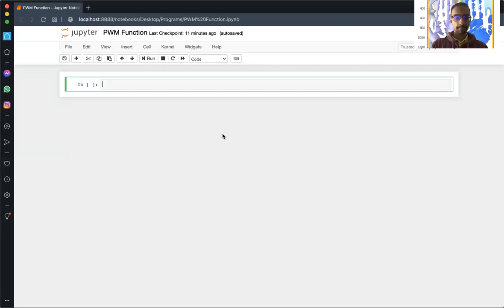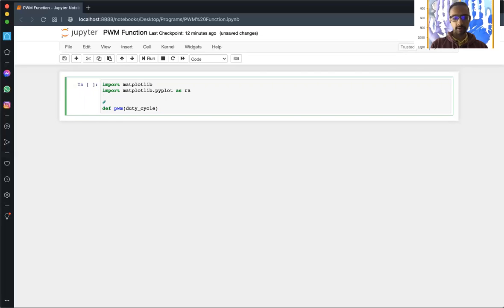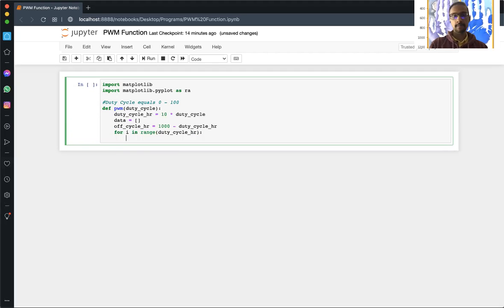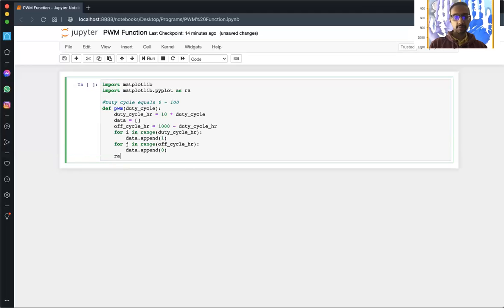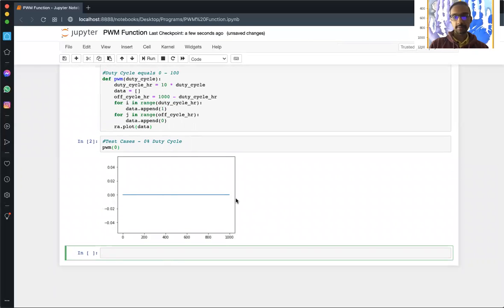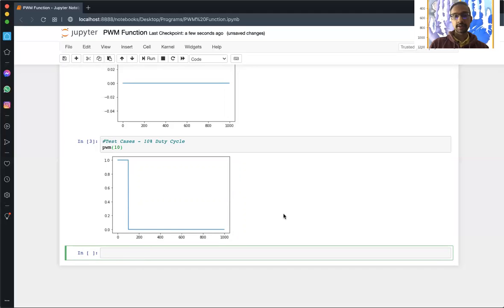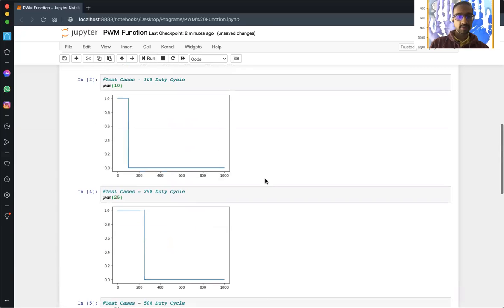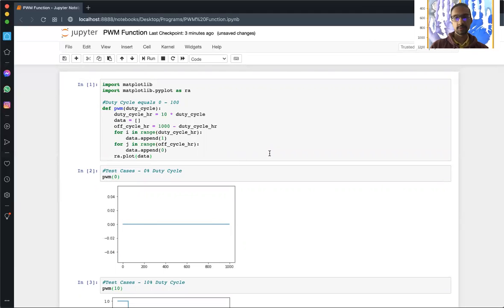Pulse Width Modulation (PWM) Function in Python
Pulse width modulation function implementation using matplotlib and plotting following test cases:
-0% Duty Cycle
-10% Duty Cycle
-25% Duty Cycle
-50% Duty Cycle
-75% Duty Cycle
-100% Duty Cycle